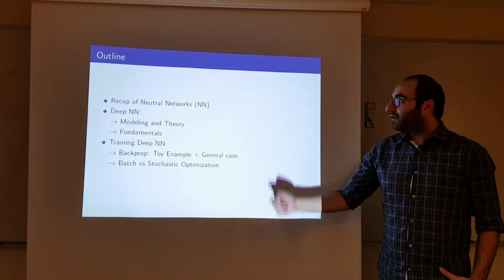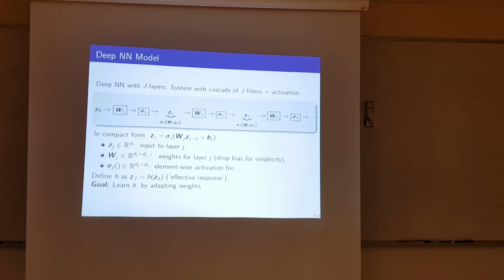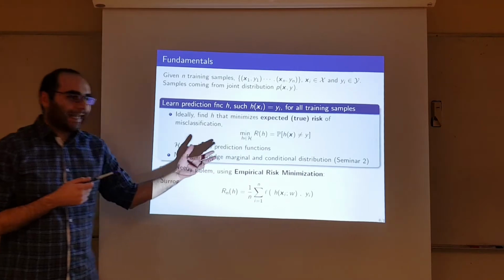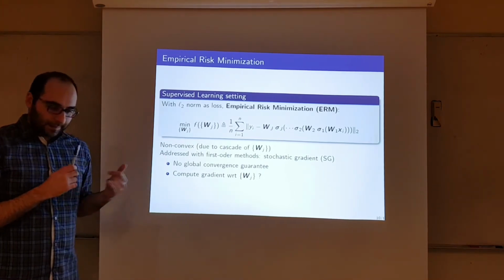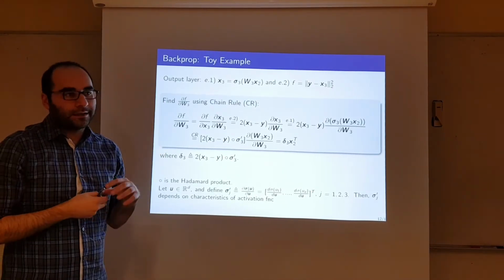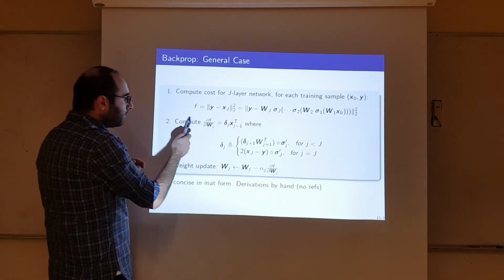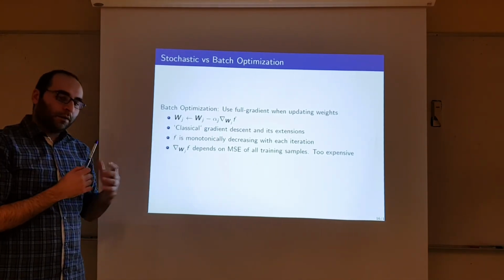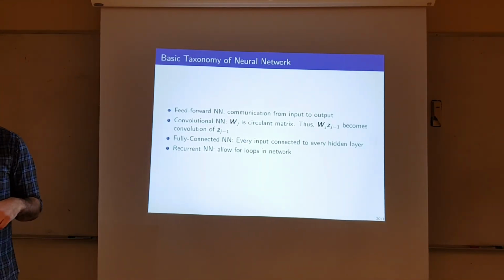Seminar 10: Fundamentals of deep neural networks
Hey everyone,

This is seminar 10 in the weekly series of machine learning reading group (MLRG) at KTH. This presentation reviews fundamentals of deep neural networks, including the theory behind them, connections to learning theory, and different training paradigms (batch vs stochastic).